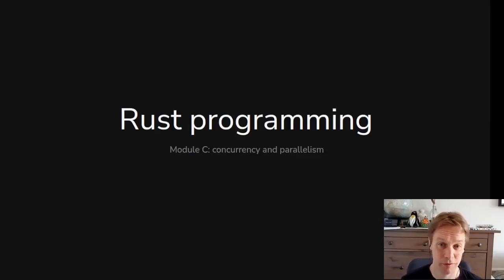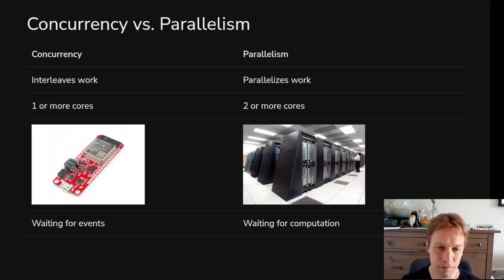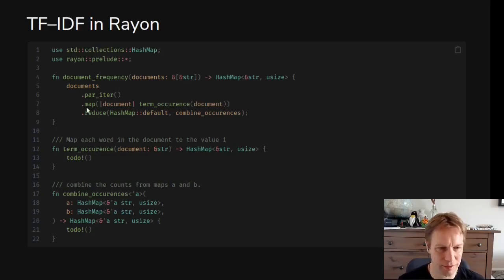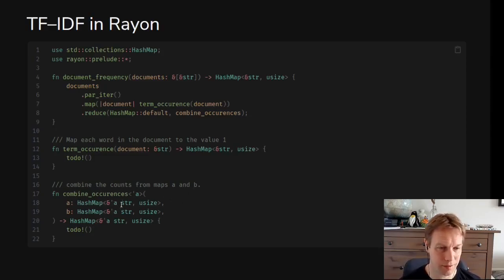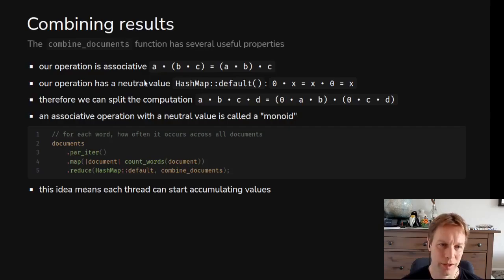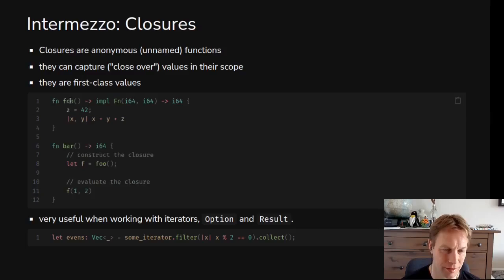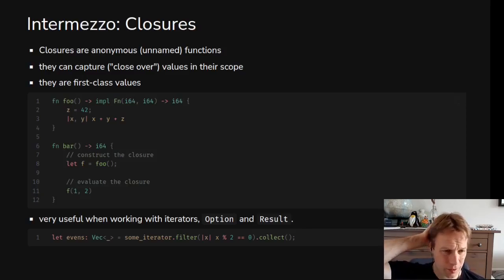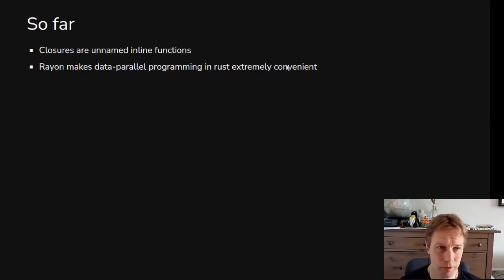Rust 101 - 24: Parallelism and Rayon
What concurrency and parallelism are, a brief intro to Rayon, and a quick note on closures.